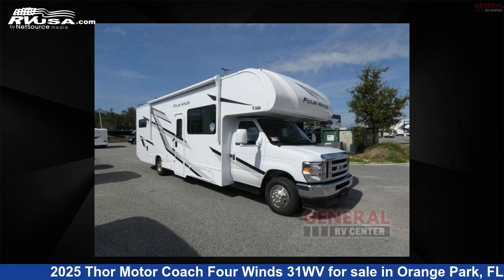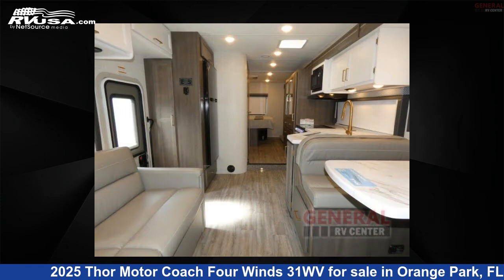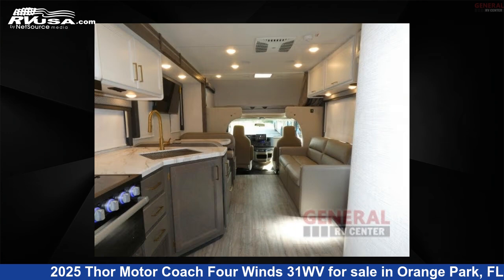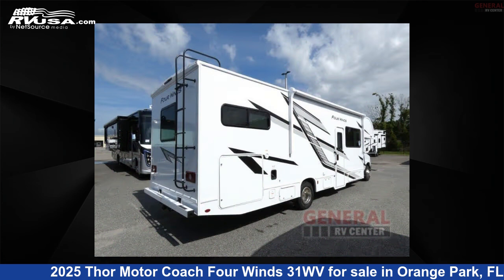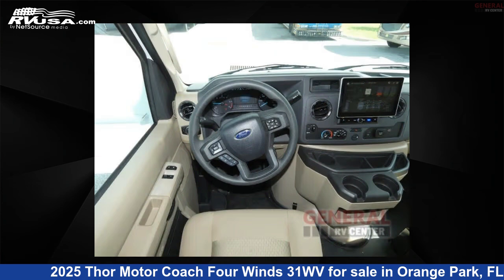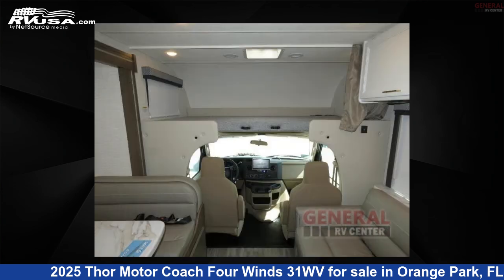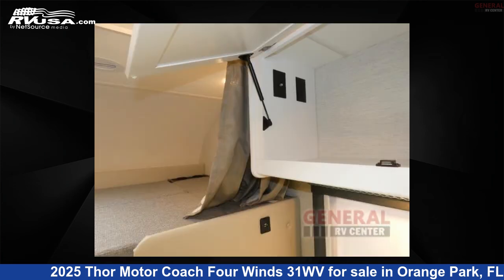Spectacular 2025 Thor Motor Coach Four Winds Class C RV For Sale in Orange Park, FL | RVUSA.com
This 2025 Thor Motor Coach Four Winds 31WV is a Class C RV. It is located in Orange Park, FL 32073 and is offered for sale by General RV Center. This New Thor Motor Coach Is 32' 0" in length and features sleeps 7, Slideout, and 40 gal fresh water capacity. The floorplan layout of this Class C features Bunk Over Cab, Outdoor Entertainment, Rear Bedroom. This 2025 Thor Motor Coach Four Winds 31WV is built on a Ford E Series chassis.